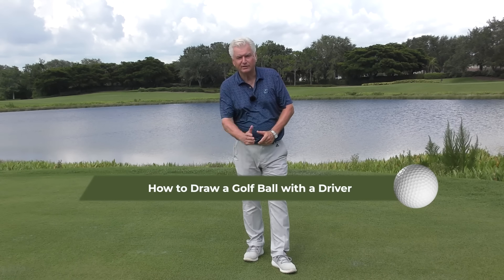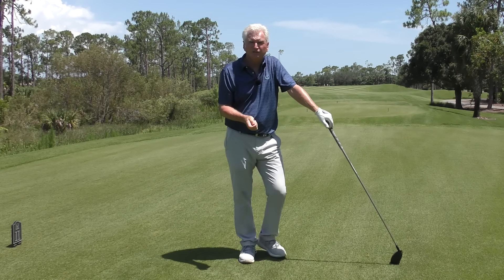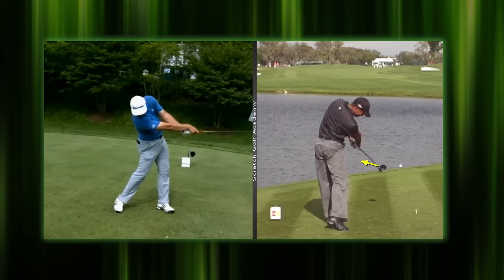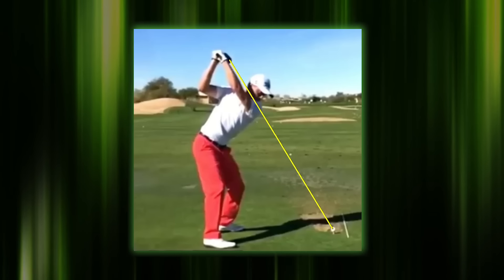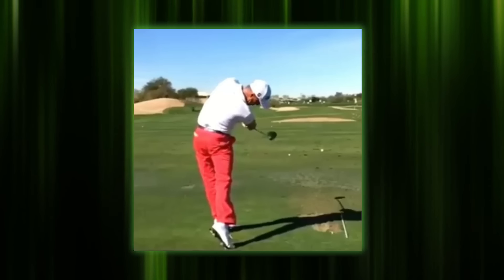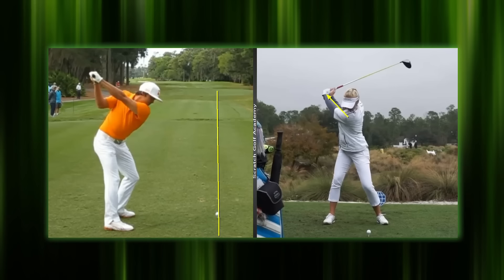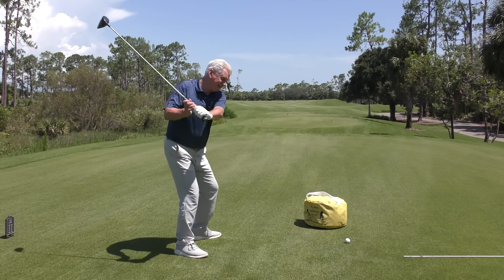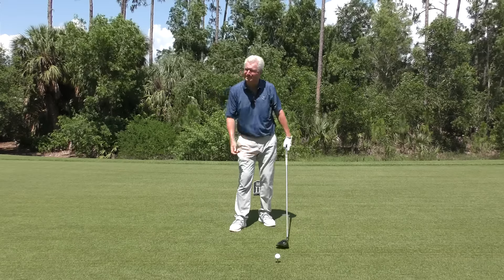⛳ How To Draw a Golf Ball with a Driver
In today's video, Adam Bazalgette, [4-Time SW Florida PGA Teacher of the Year] takes you through a step-by-step guide on "How To Draw a Golf Ball with a Driver". Today's episode is a valuable resource for anyone aiming to incorporate this crucial skill into their golf repertoire. From in-depth video analysis to on-range demonstrations, Adam provides expert techniques and strategies to help you perfect the draw shot. Suitable for beginners and seasoned golfers alike, this episode is packed with insights that can transform your game. Don't miss this chance to learn from one of the best in the industry!

ADAM BAZALGETTE'S COACHING BACKGROUND:
✅ Former director at David Leadbetter Golf Academy for 13 years
✅ Hosted corporate outings worldwide
✅ Regular Golf Channel appearances
✅ Coached players on PGA, LPGA, PGA Champions Tour, and Canadian Tour